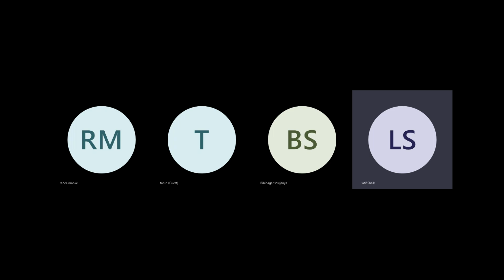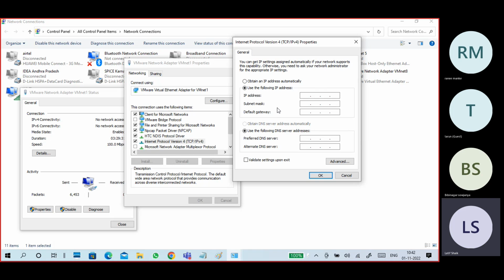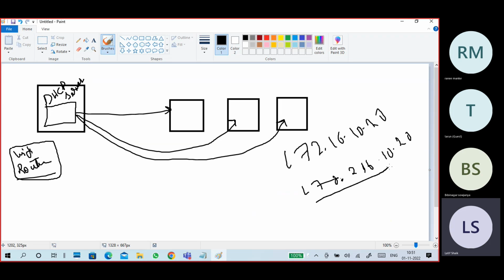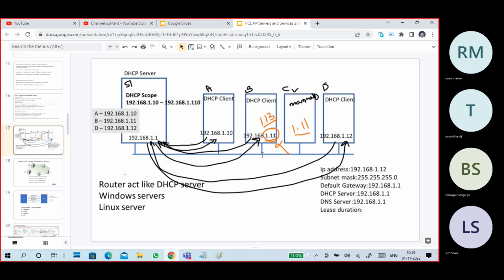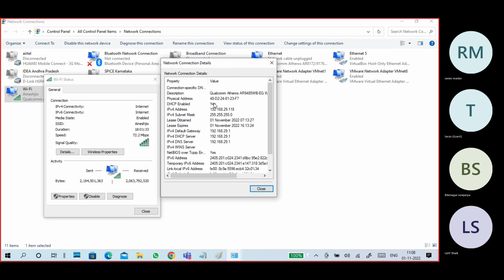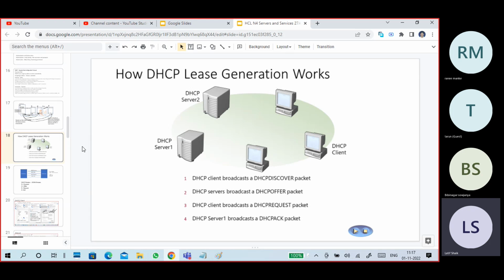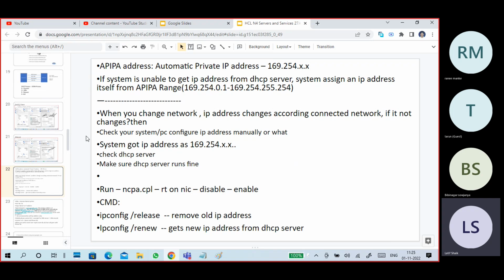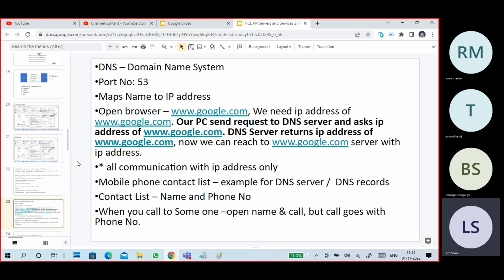(SDB6) Server and services part3 DHCP Server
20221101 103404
•Manual – Static
•User manually configure ip address to Computer, and the ip address never changes with change of network also.

•Automatic – Dynamic
•DHCP server gives/assign ip address to different type of devices ex. Printers, smart tv, smart led, mobile,..also

DHCP Process - DORA Process

D - Discover
O - Offer
R - Request
A - Ack

•Run – ncpa.cpl – rt on nic – disable – enable
•CMD: